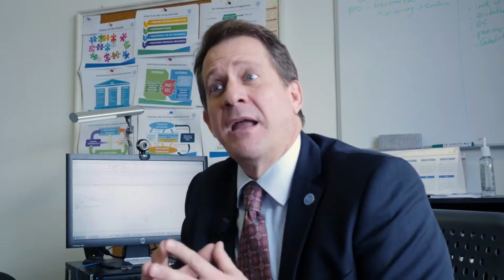Introducing South-South and Triangular Cooperation - Carlos Watson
Another function of South-South Cooperation (SSC) at FAO is the exchange of development solutions. As Carlos Watson, Team Leader of SSC sums up, one important area of work is that of building national and institutional capacities to enable countries to meet challenges together.